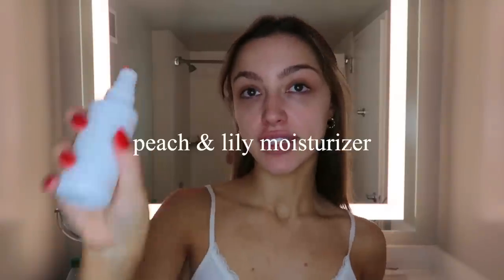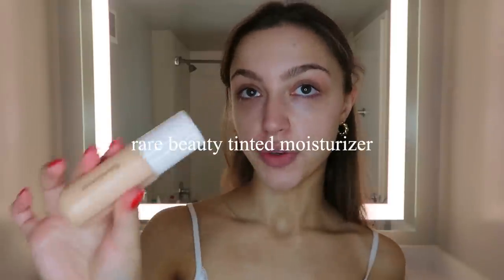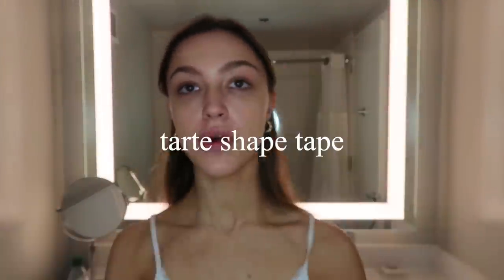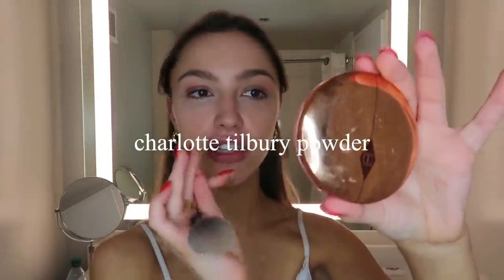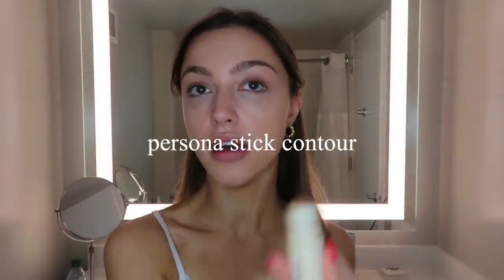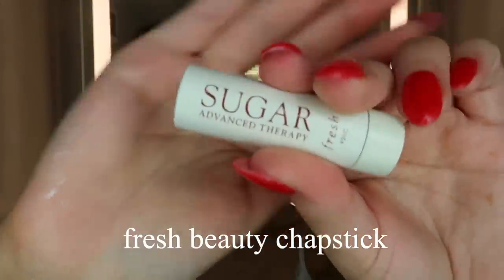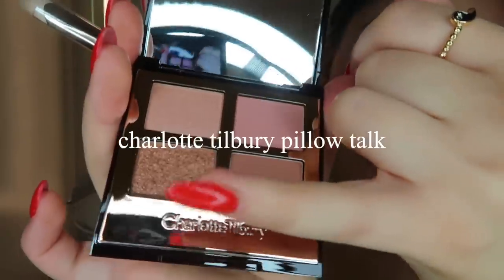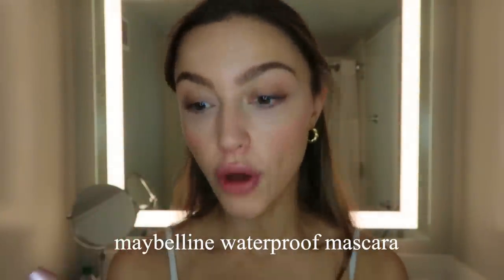✨clean✨ girl makeup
here's my everyday, natural makeup routine for summer
:p

add me on snap: @sydneyserena.p